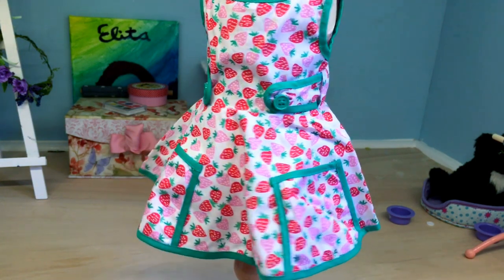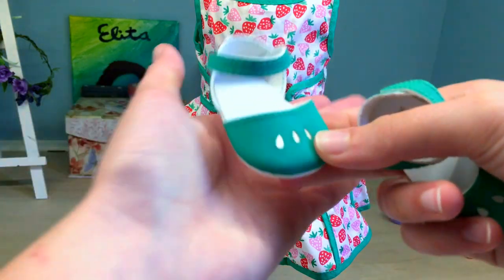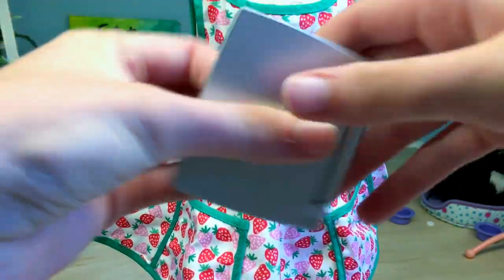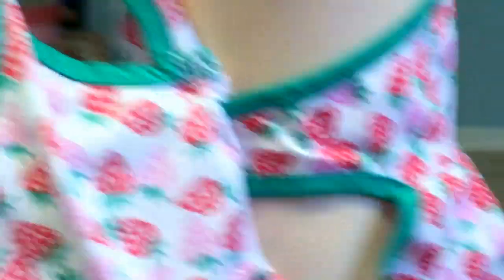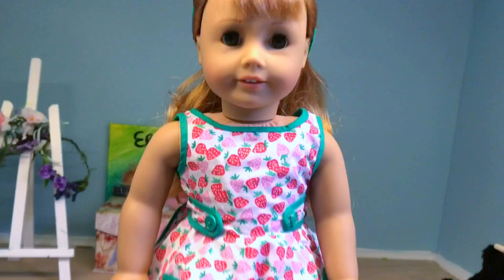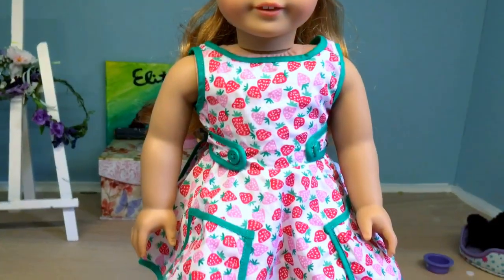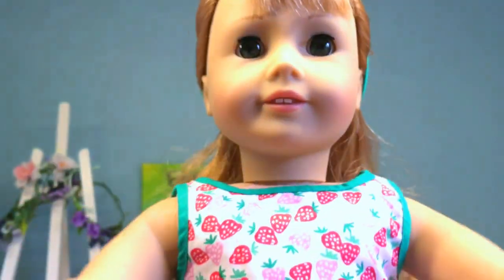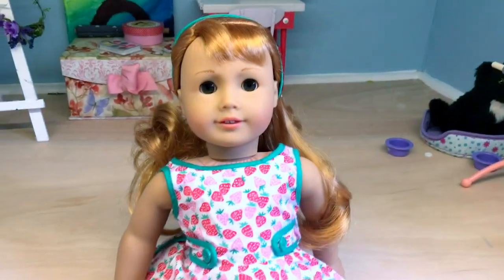Maryellen's Strawberry Outfit Review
In this video i review Maryellen's Strawberry Outfit from American Girl!